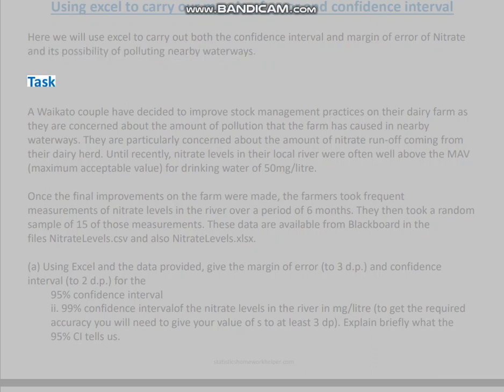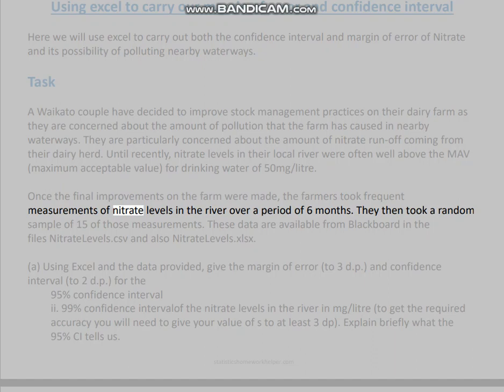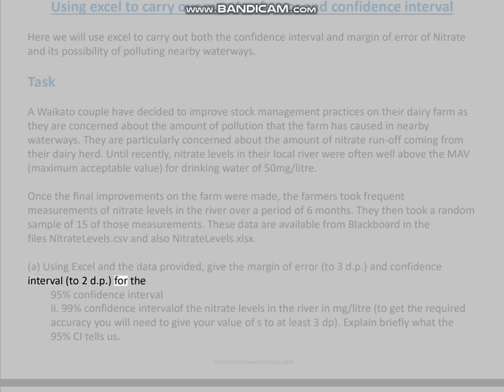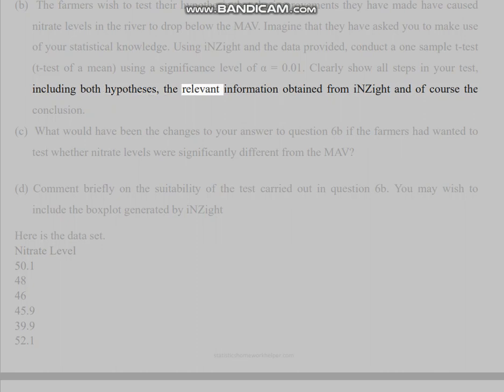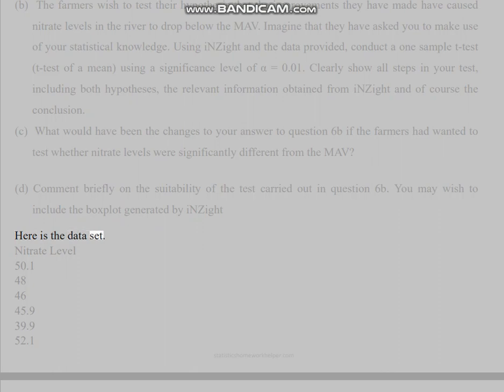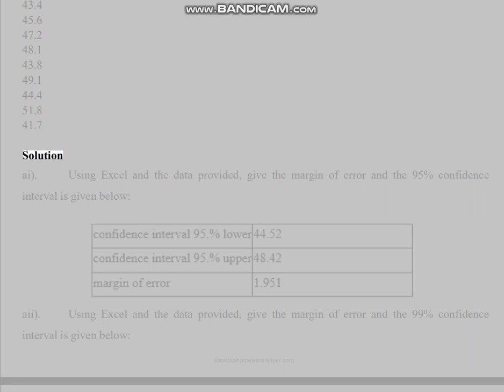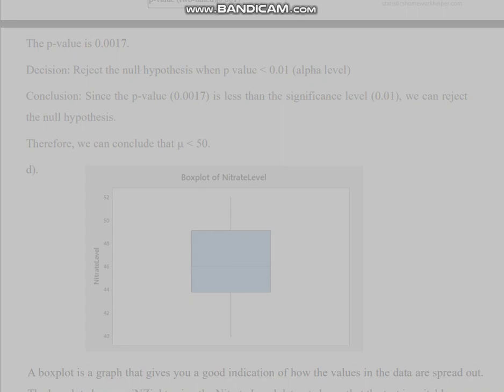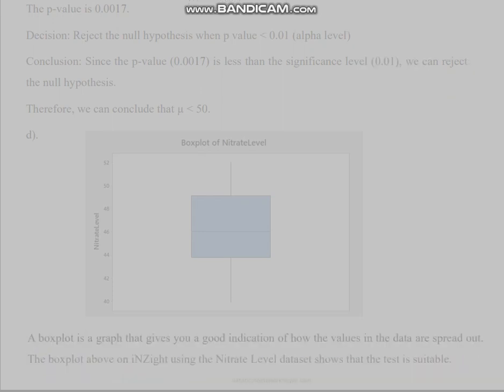Excel Homework Help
I am George D. I am an Excel Homework Expert at statisticshomeworkhelper.com. I hold a Master's in Statistics, from Brisbane, Australia. I have been helping students with their homework for the past 8 years. I solved homework related to Excel.